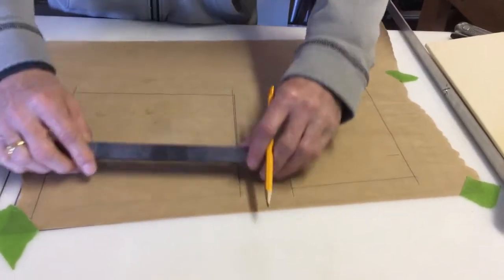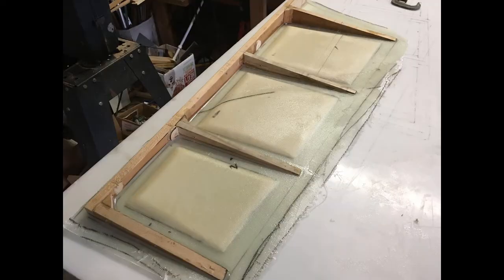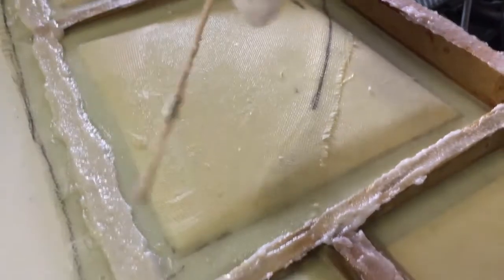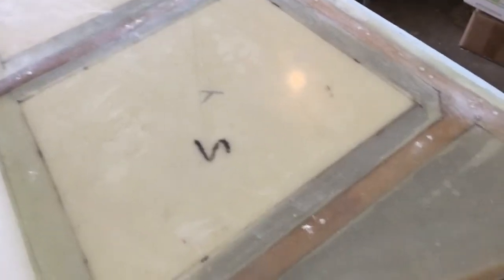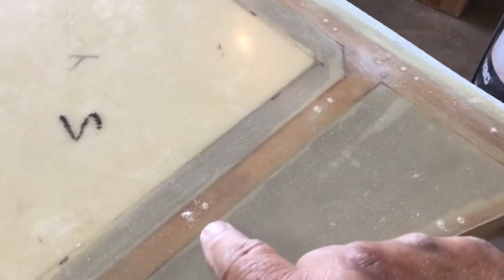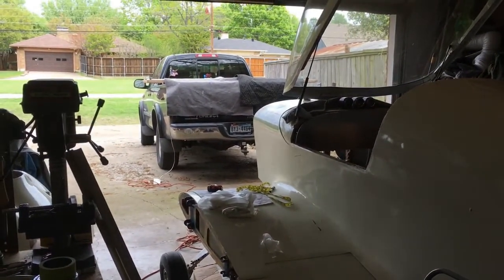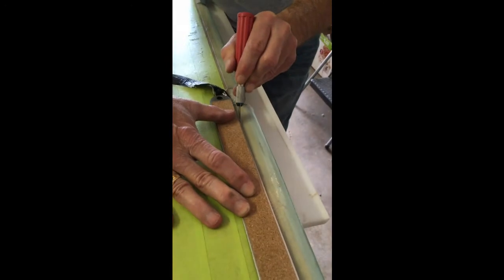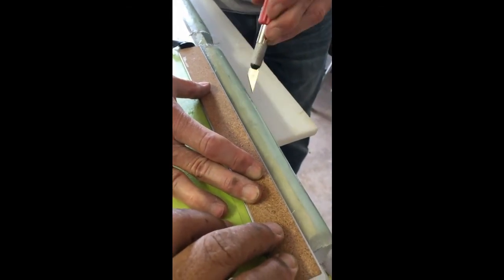Building a KR2S Elevator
My buddy Bruce and I building my KR2S andwiched structure elevator. I hope you enjoy it...